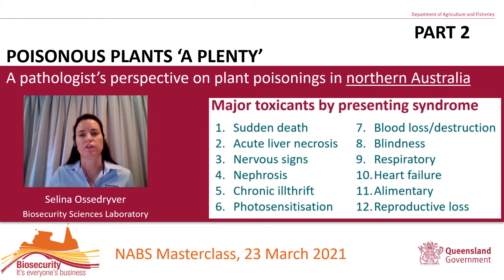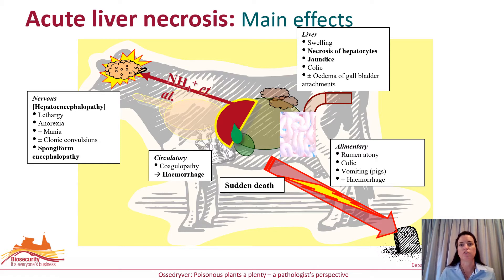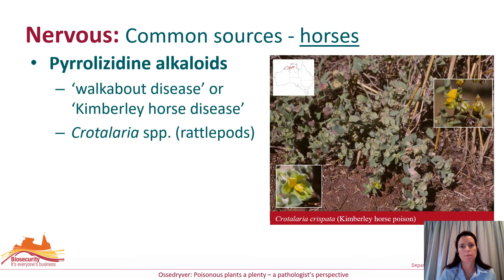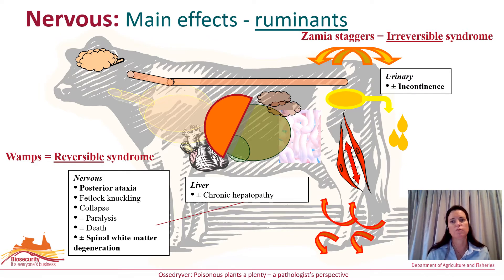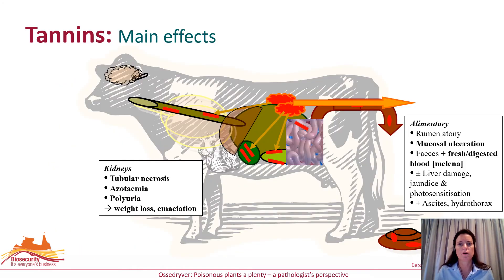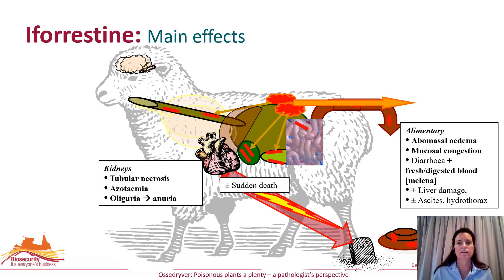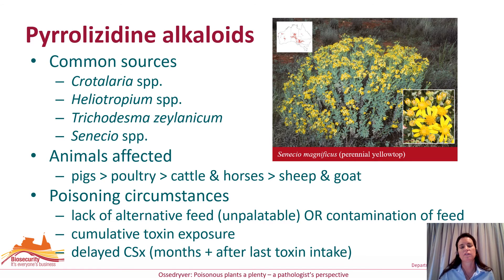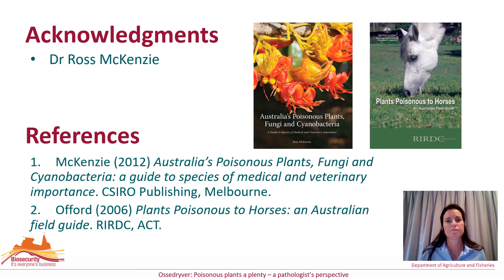NABS 2021 Masterclass talk 6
This is the second part of the presentation  by Dr Selina Ossedryver from the Biosecurity Services Laboratory in Brisbane on potential plant poisonings of livestock in Northern Australia. Presenting syndromes include ill thrift, nervous signs and photosensitisation.

0:24 acute liver necrosis
0:50 cycads
1:10 xanthium spp
4:25 nervous signs
5:10 cycads (ruminants)
5:29 crotalaria, indigo (horses)
9:47 nephrosis
10:37 yellow-wood
12:30 isotropis spp
15:01 chronic ill thrift
15:41 pyrrolizidine alkaloids